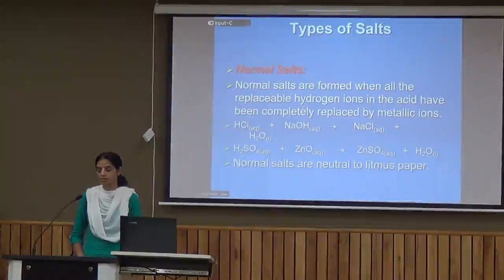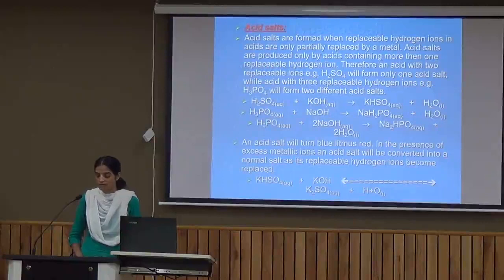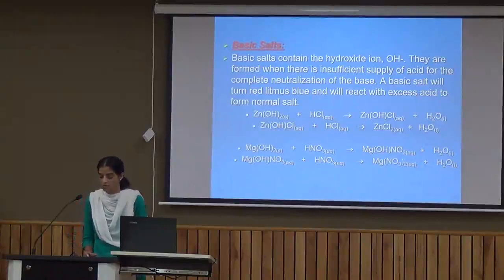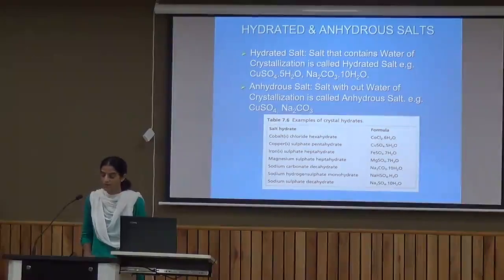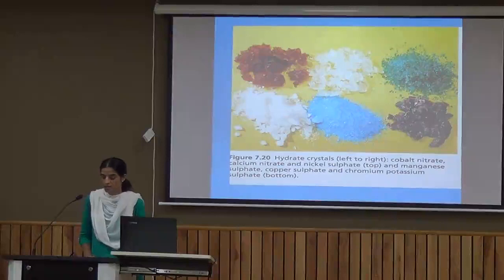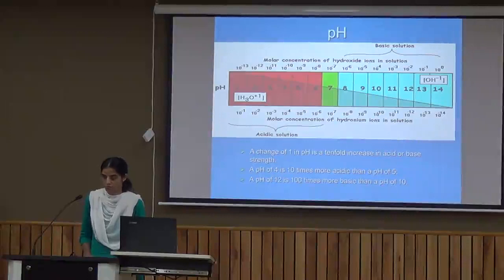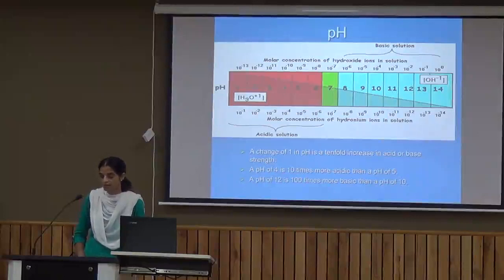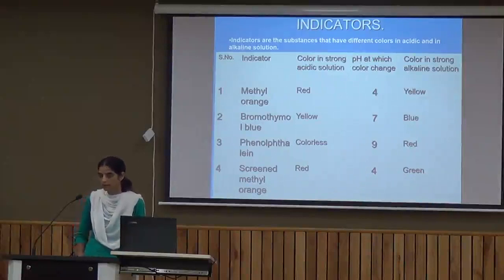NCERT / CBSE Class 10 Science - Acid , Base and Salts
Science ( विज्ञान )
Acid , Base and Salts (अम्ल , क्षार और लवण )